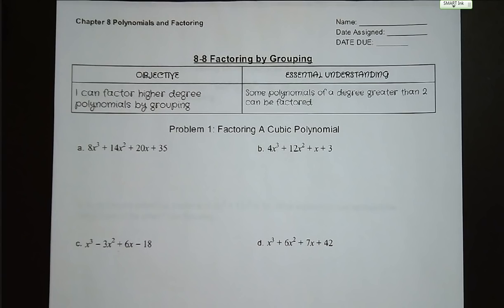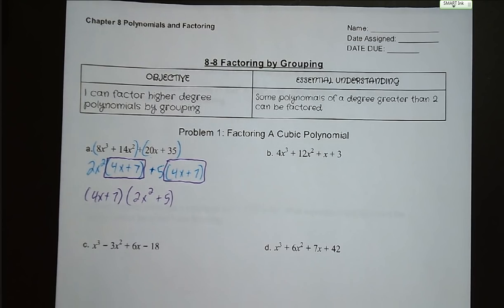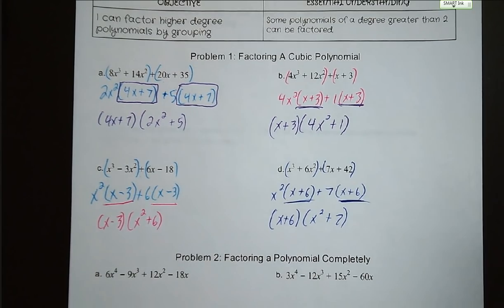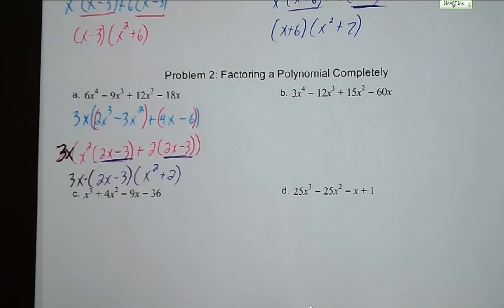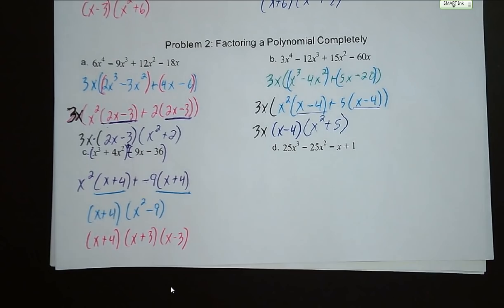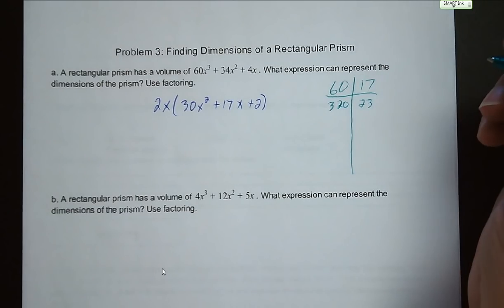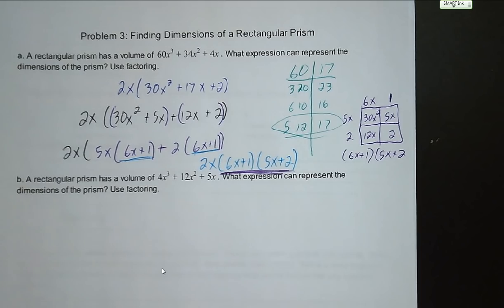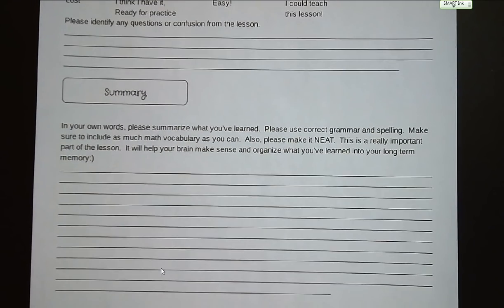8-8 Factoring by Grouping